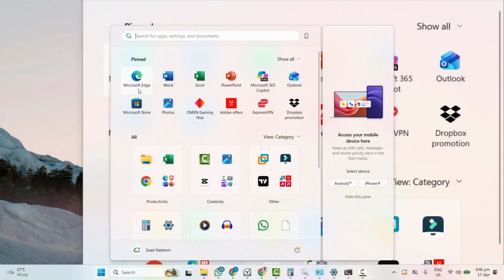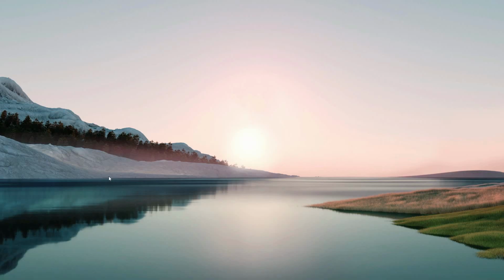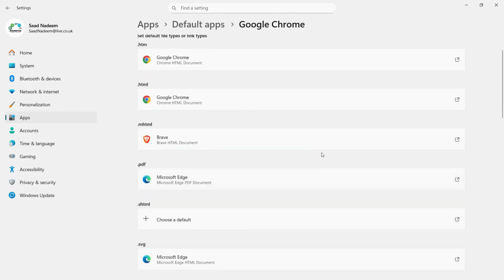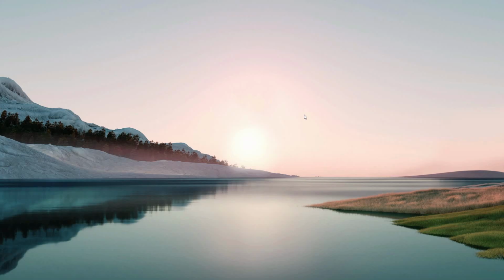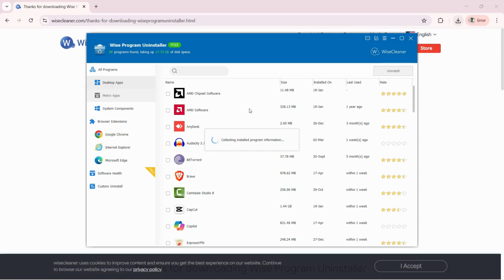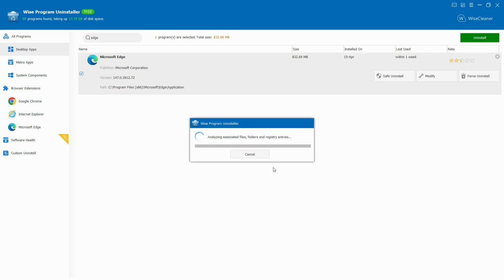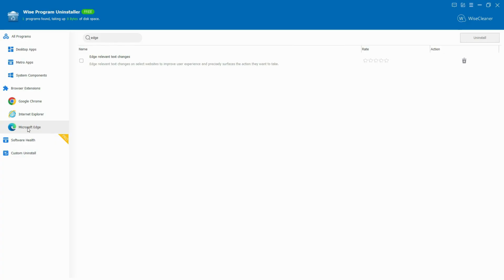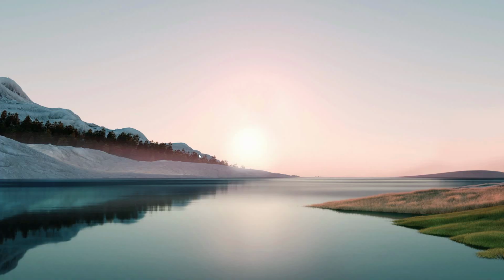How To Permanently Uninstall Microsoft Edge in Windows 11 (Full Guide)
Learn how to permanently uninstall Microsoft Edge from Windows 11 using safe and working methods.

If you want to remove Edge completely from your system, this guide shows the correct way without breaking Windows functionality.

COMMAND: Start-Process ".\setup.exe" -ArgumentList "/uninstall /system-level /verbose-logging /force-uninstall" -Verb RunAs

📘 What you’ll learn:
uninstall Microsoft Edge permanently
remove Edge browser from Windows 11
delete Edge safely without errors
disable built-in Edge restrictions
Windows system browser removal guide
Edge cleanup methods